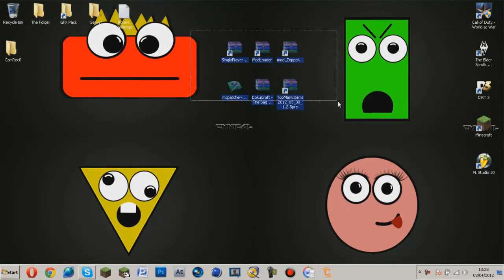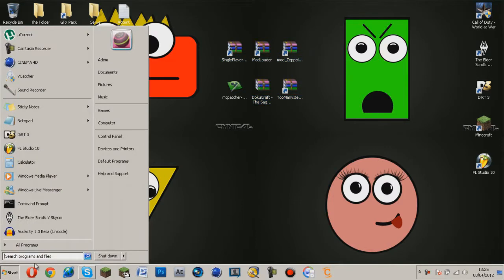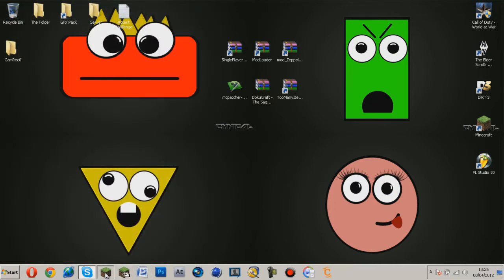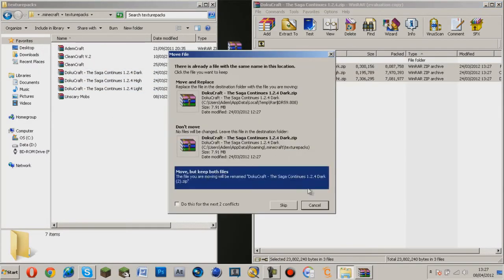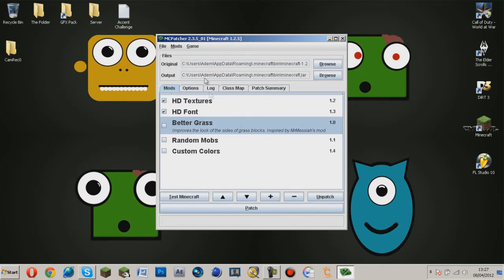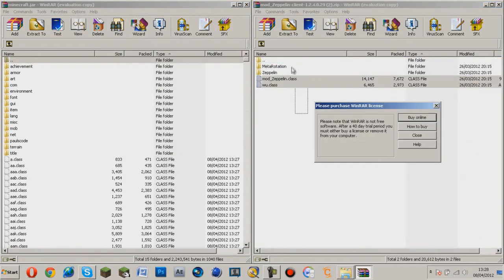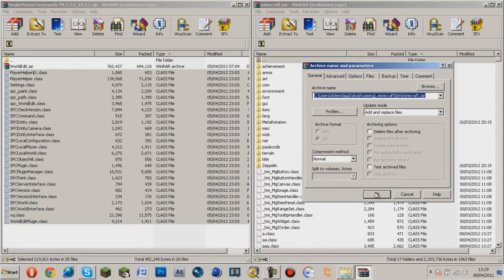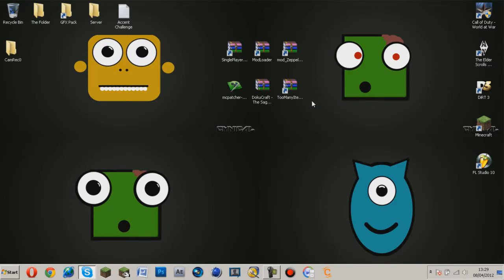Minecraft Mods | TMI, SPC, Zeppelin and DokuCraft installation 1.3.2 [UPDATED]